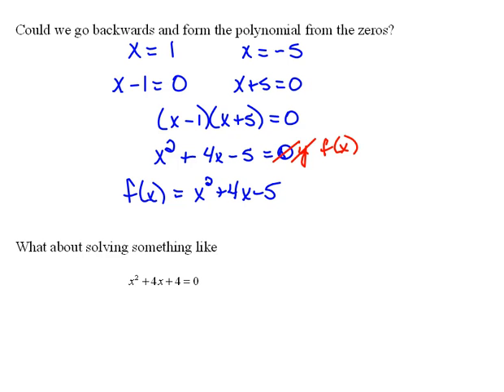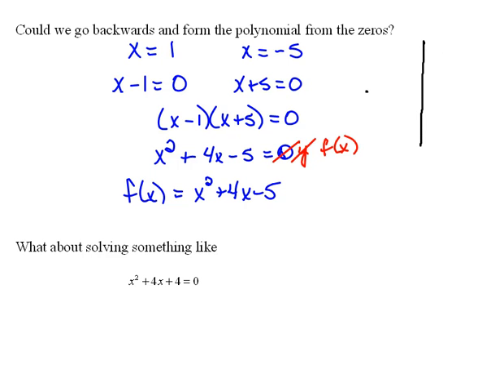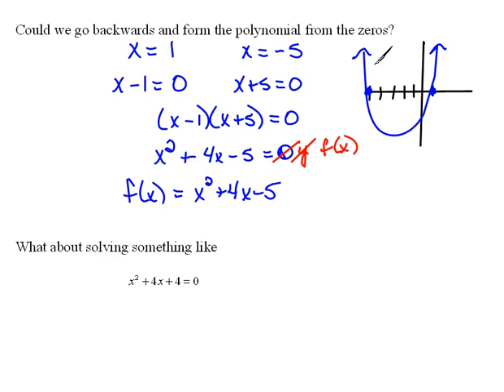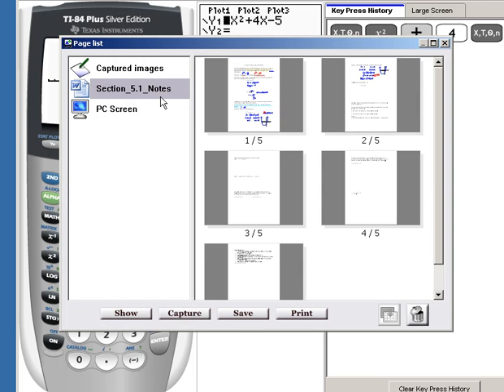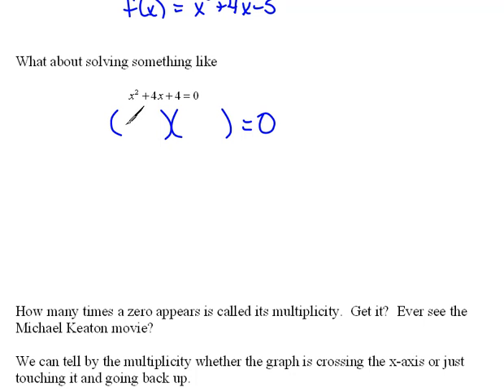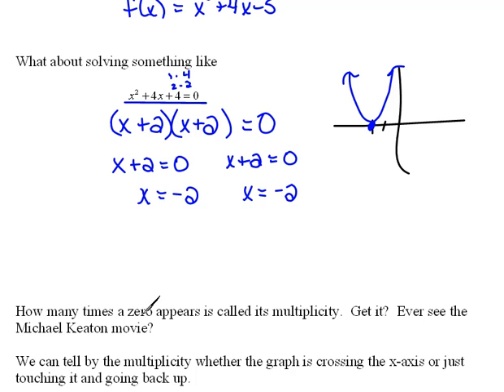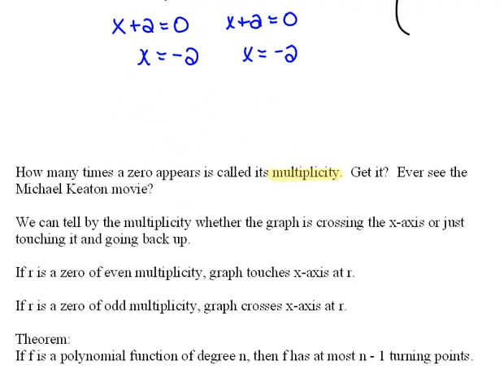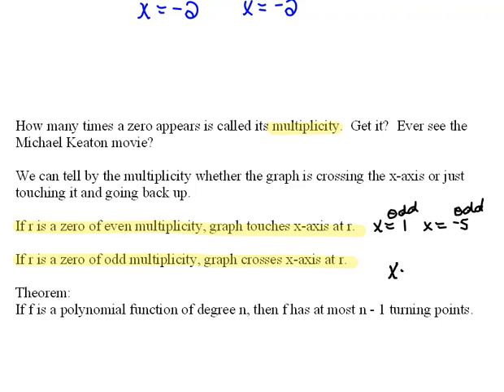Multiplicity 5.1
The number of times a zero occurs is it's multiplicity.